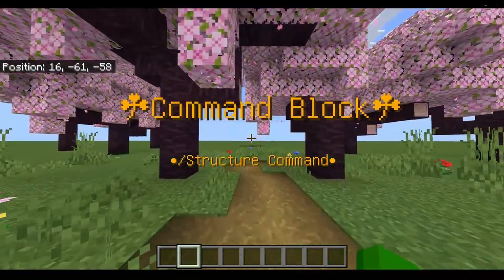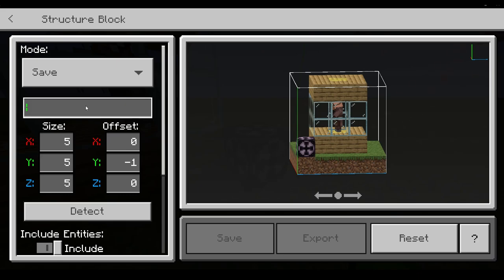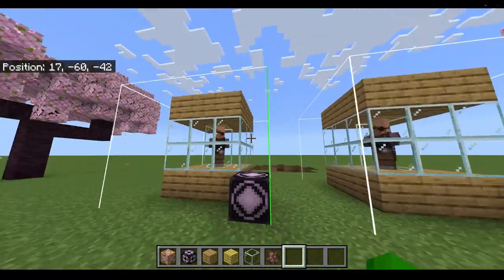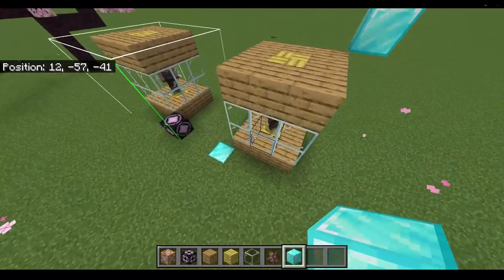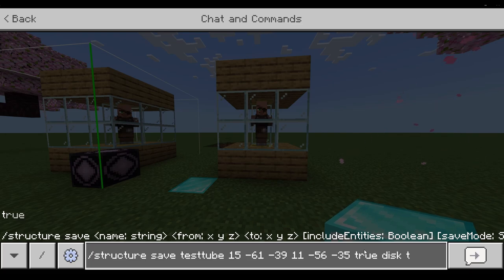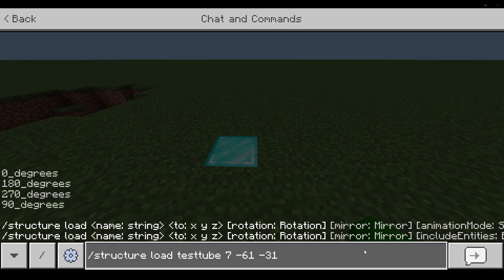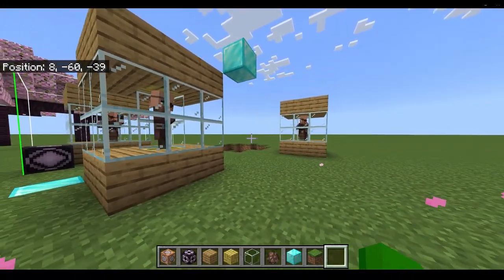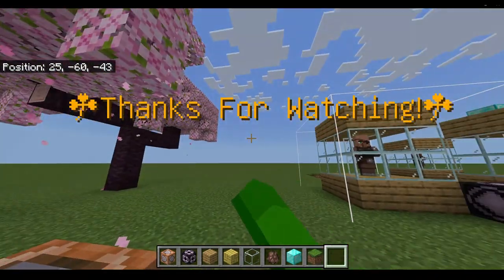How to use the structure command , Clone entities! (mcpe/mcbe)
/structure